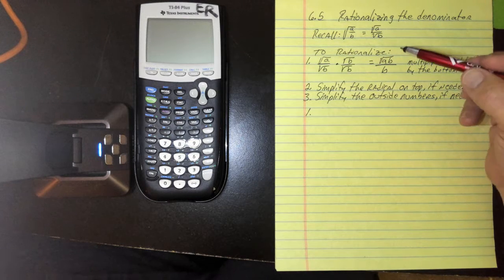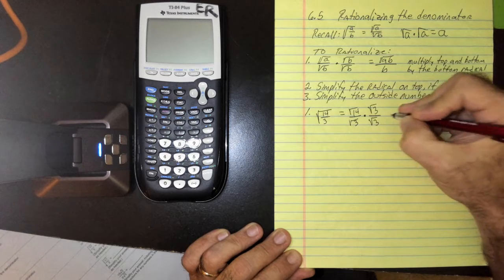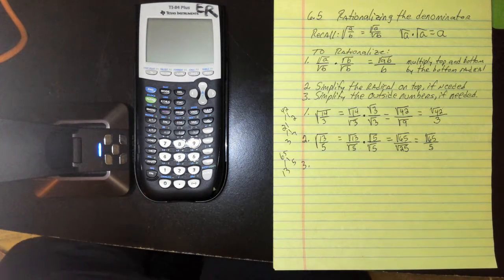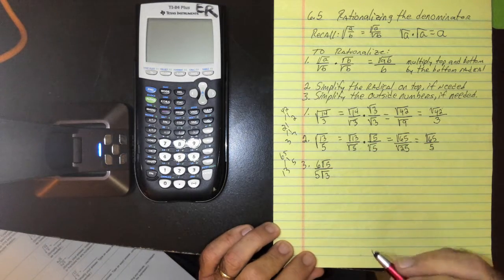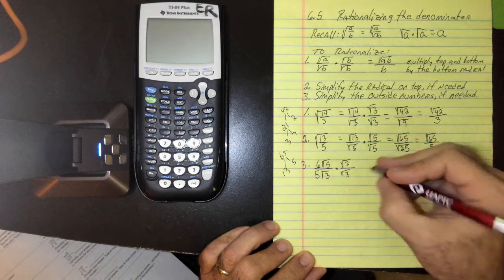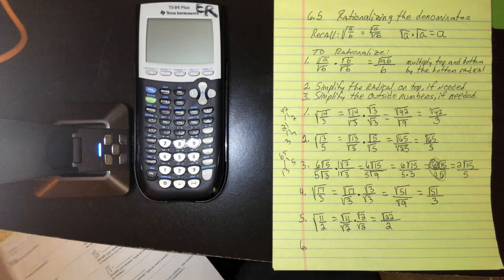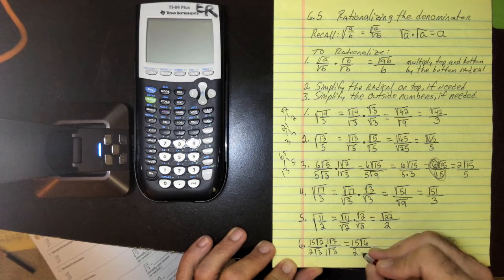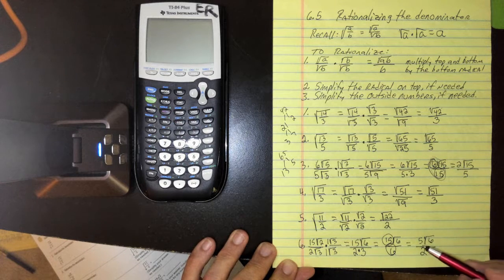Transitional algebra 6 5 Lecturre